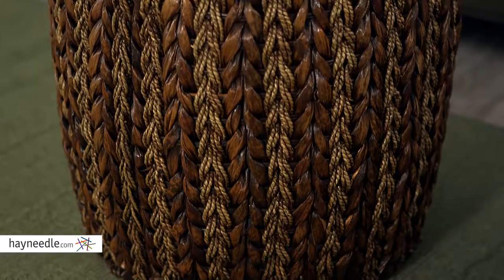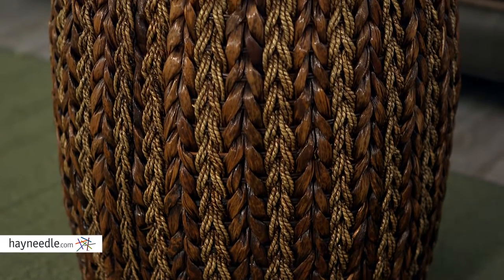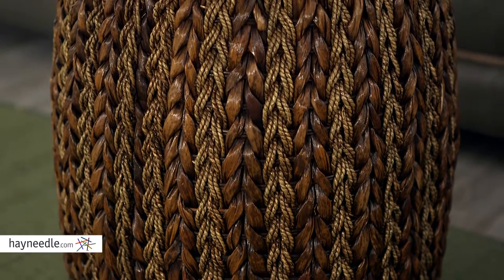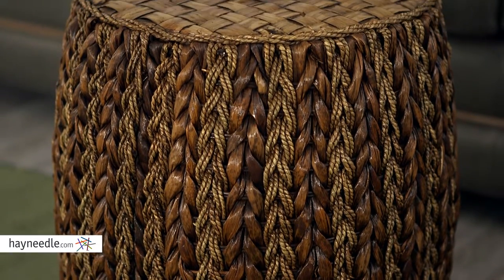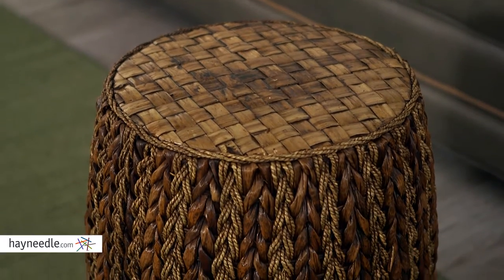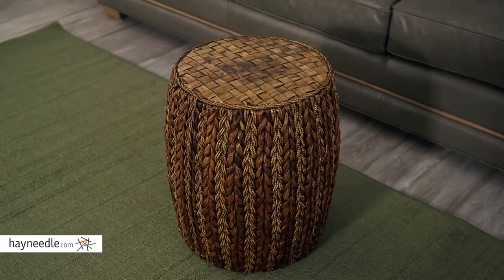IMAX Veneta Woven Ottoman - Product Review Video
For more details or to shop this IMAX ottoman visit Hayneedle